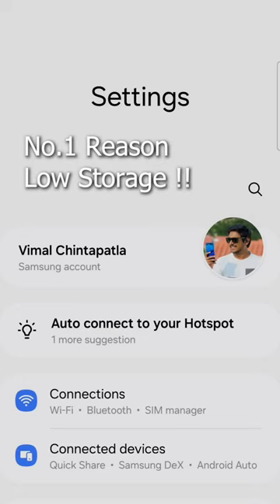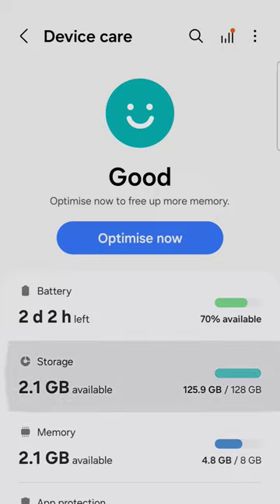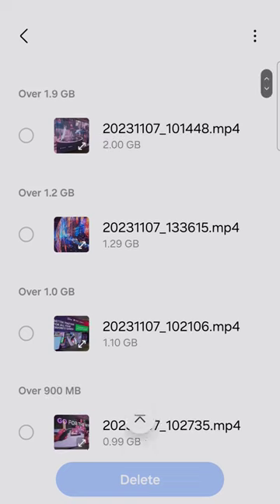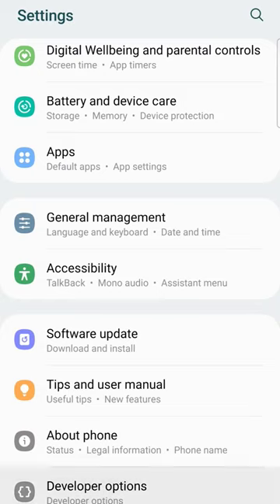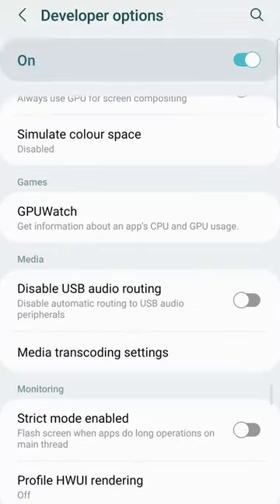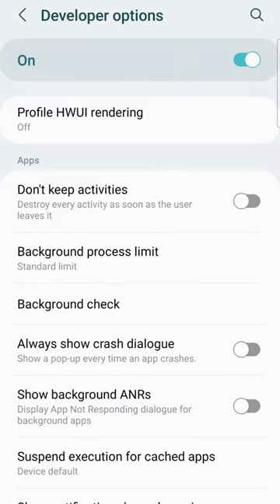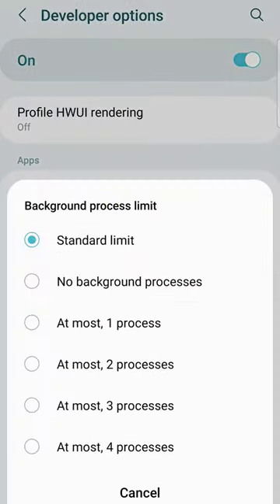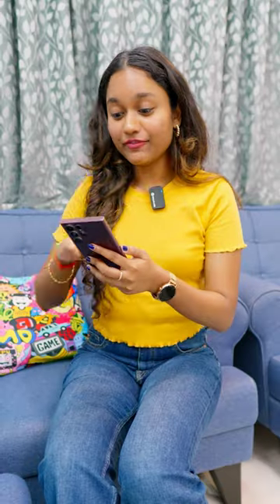is Your Phone Lagging? Try this.. 😉